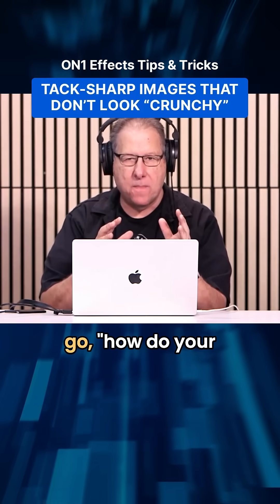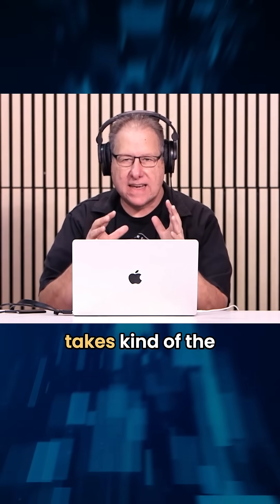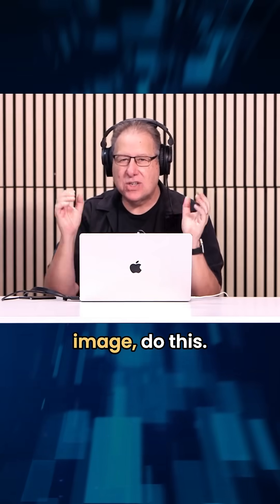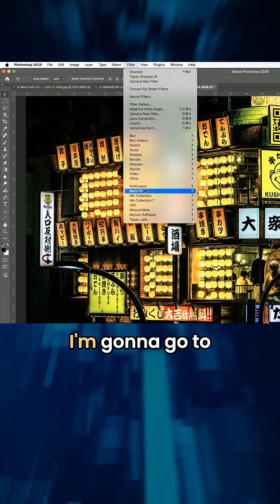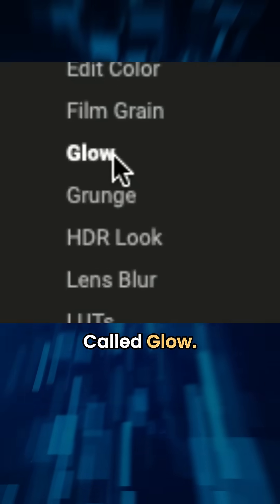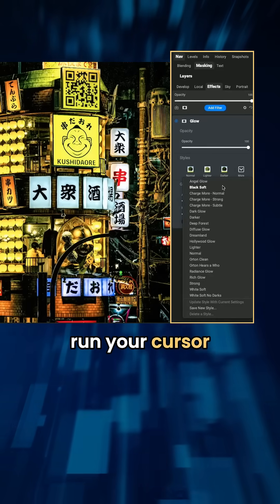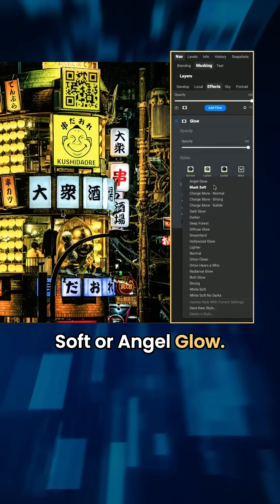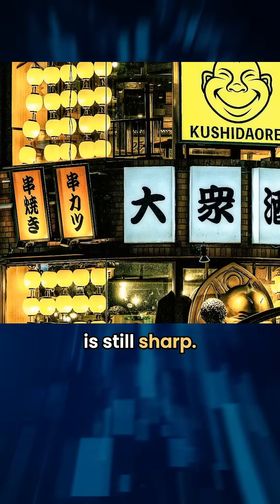One ON1 with Scott Kelby: ON1 Effects Tips & Tricks–Tack-Sharp Images That Don't Look "Crunchy"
🔍 Want tack-sharp images without that harsh, "crunchy" look? Check out this quick ON1 Effects 2025 trick to keep your photos looking crisp and natural! ✨

💻 Tune into OneON1 with Scott Kelby each month for more cool ON1 editing and photography tips and tricks. 📸